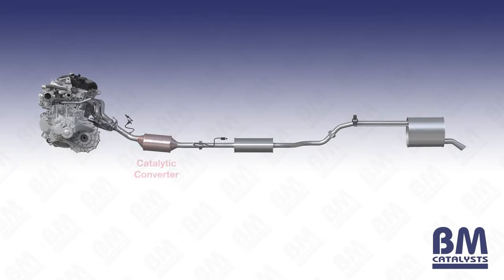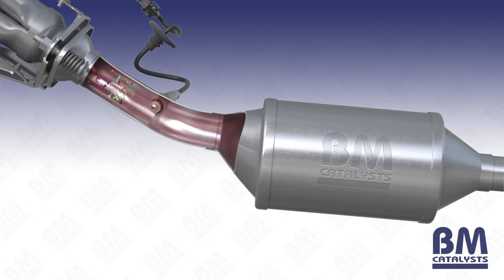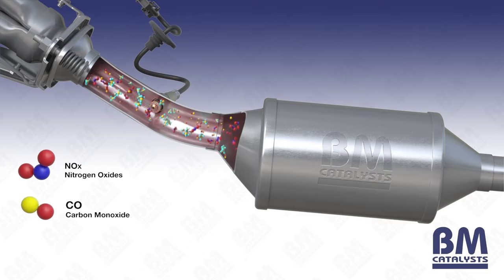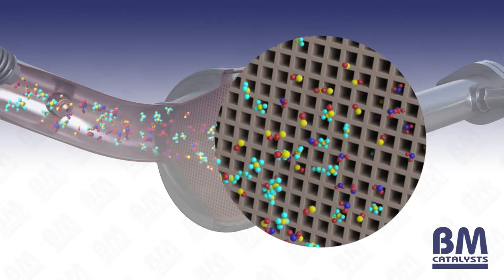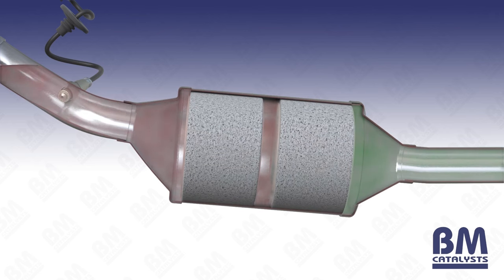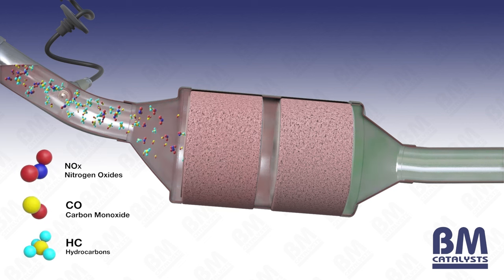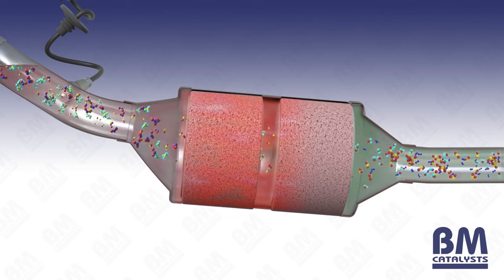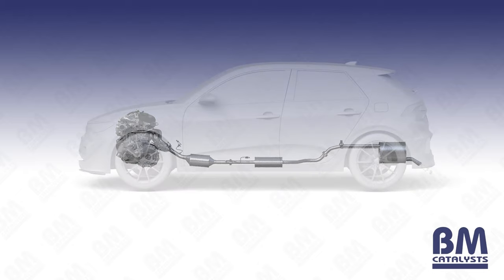How does an exhaust catalytic converter work?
In this video, you'll learn how a catalytic converter (cat) works.

Also check out our video on how a diesel particulate filter (DPF) works